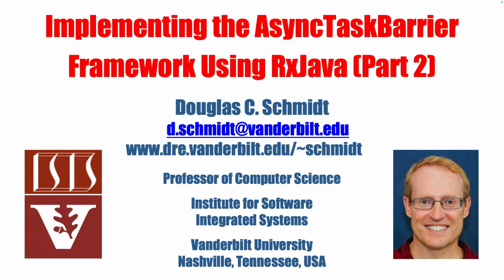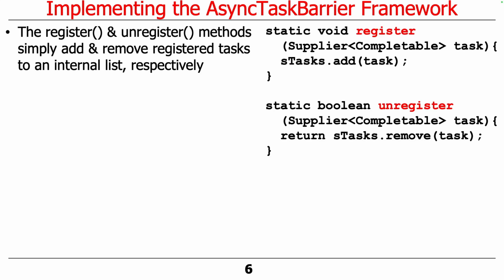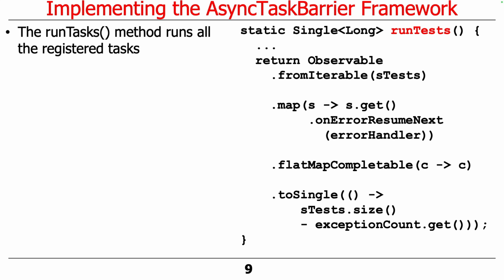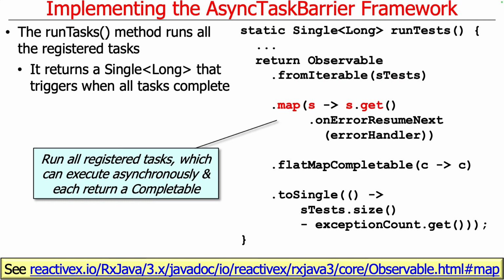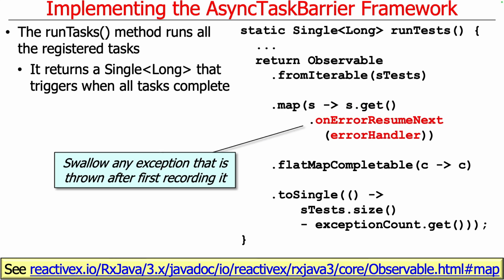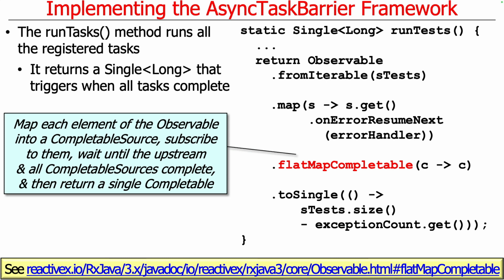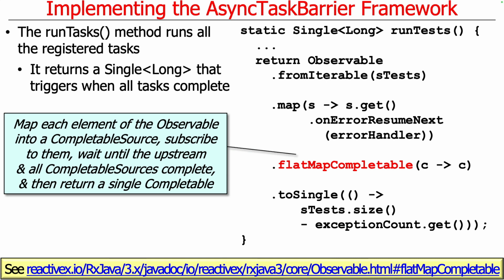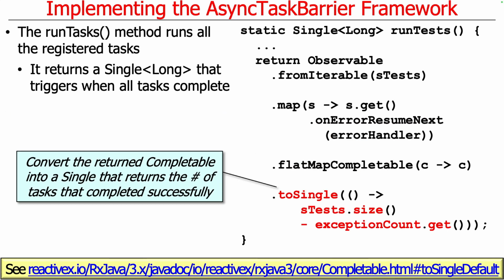Implementing the AsyncTaskBarrier Framework Using RxJava (Part 2)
This video walk through the implementation of the AsyncTaskBarrier framework, which uses RxJava operators. The framework utilizes a variety of operators like fromIterable(), map(), flatMapCompletable(), and toSingle() for its functionality. A central aspect is the sTasks List, which holds suppliers to Completable objects, managed through simple register() and unregister() methods. The runTasks() method executes these tasks, employing an Observable stream for task conversion and onErrorResumeNext() for error handling. Notably, flatMapCompletable() transforms these into a single Completable, determining the count of successfully completed tasks. The framework's versatility is underscored, suitable for various asynchronous or synchronous tasks and adaptable for different uses.